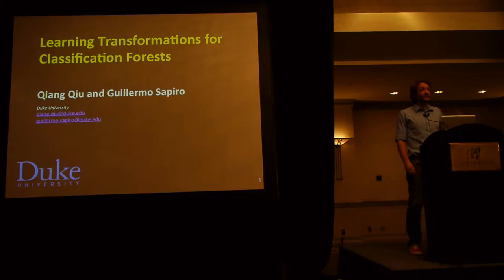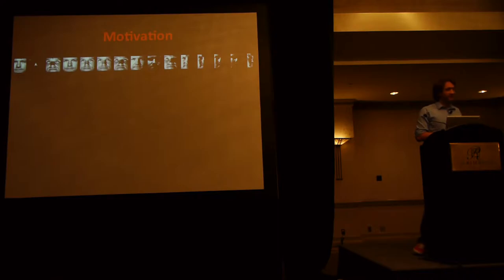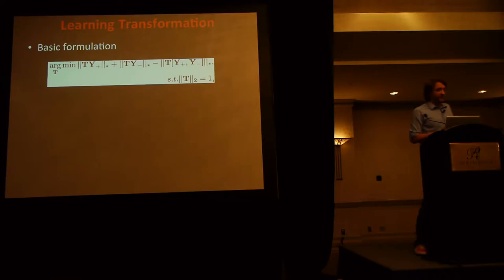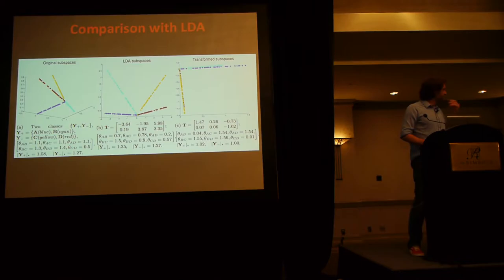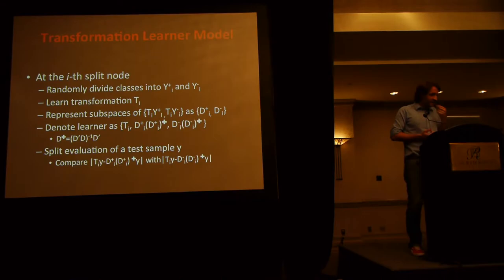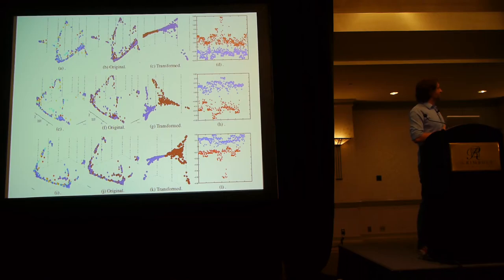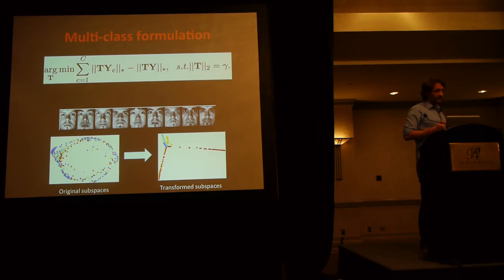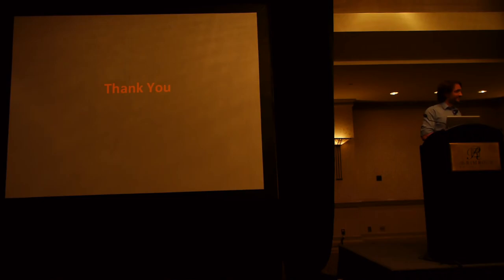ICLR14: P Sprechmann (for Qiang Qiu): Learning Transformations for Classification Forests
ICLR 2014 Talk: "Learning Transformations for Classification Forests" by  Qiang Qiu, Guillermo Sapiro